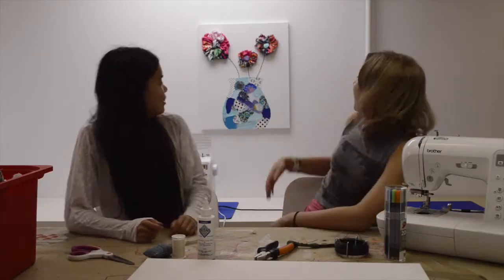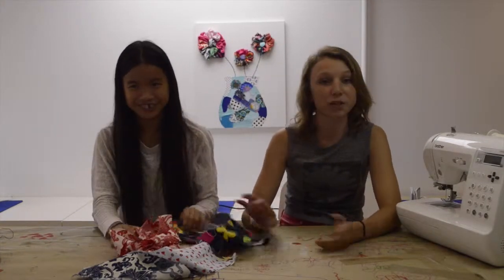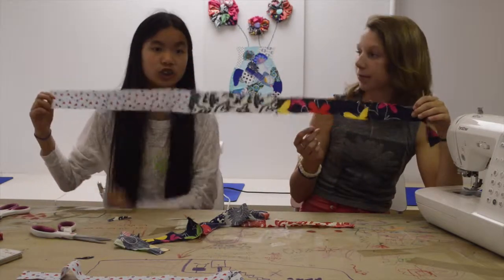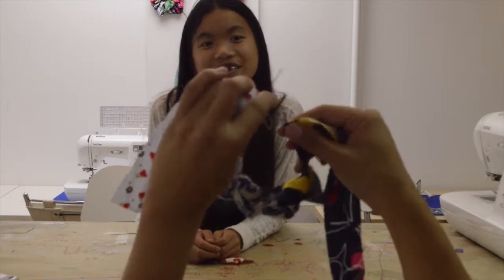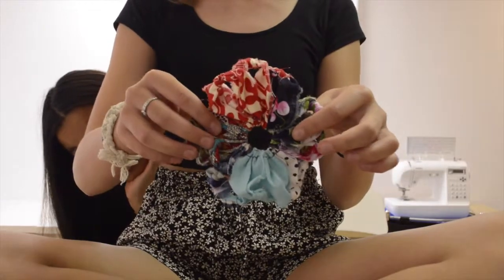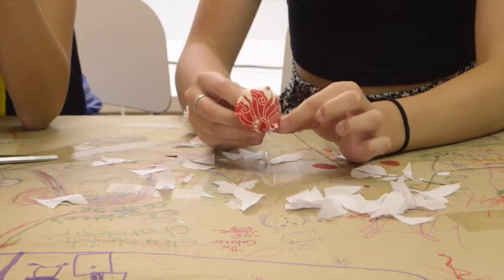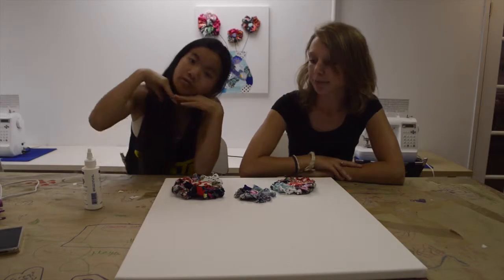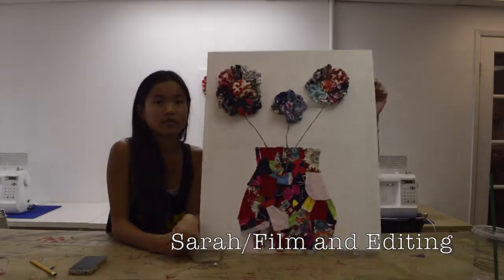Scrap Girls: Flower Canvas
This is our first Scrap Girls video! We know that sometimes you have scraps and nothing to do with them, so we want to give you some easy, fun activities to do! Allison and Meghan are experts in making things out of scraps, be prepared for some more awesome tutorials!